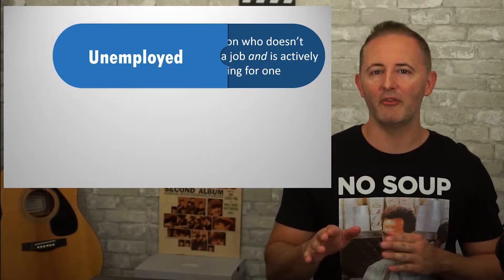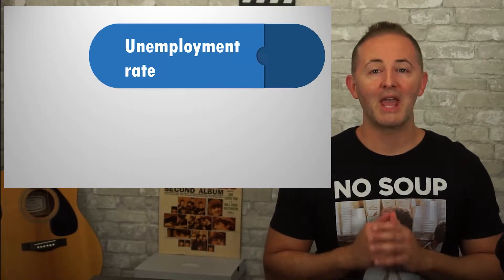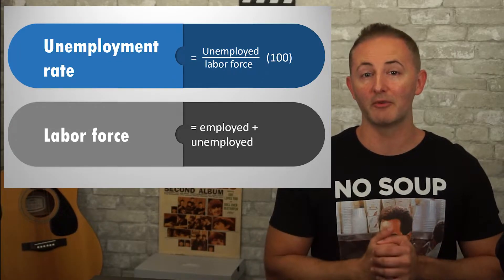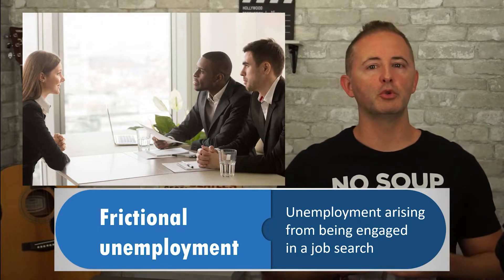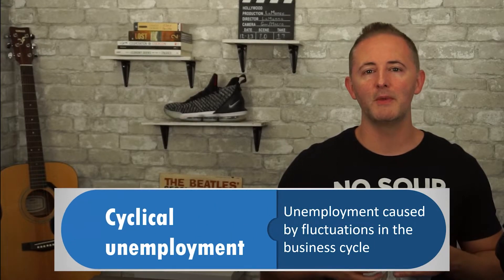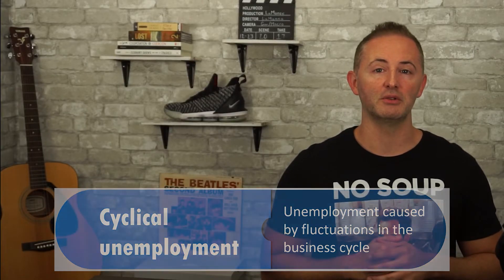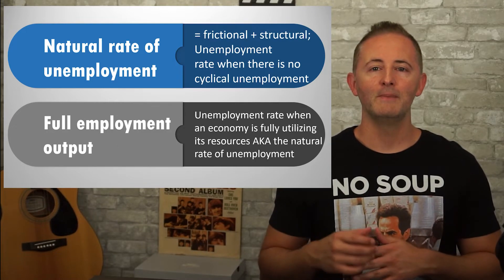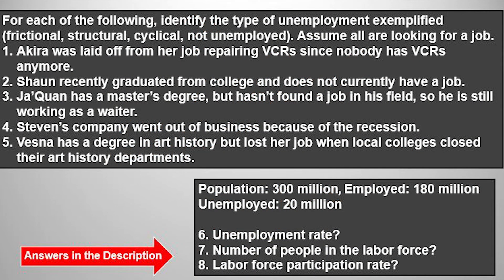Macro 2.3 - Unemployment - NEW!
Who is really unemployed? And how do we calculate unemployment?